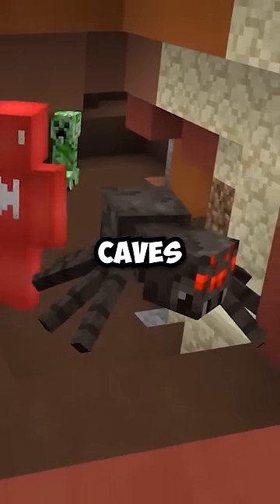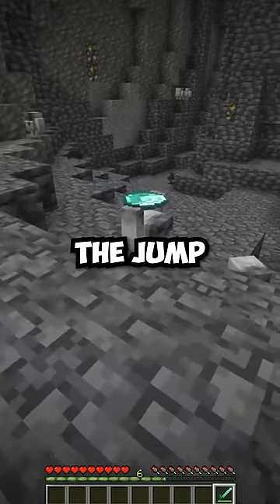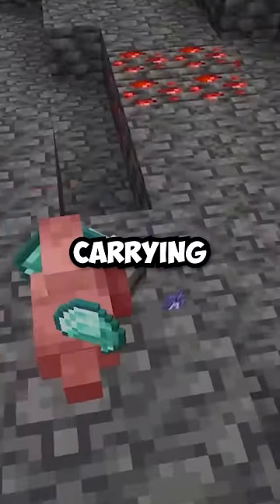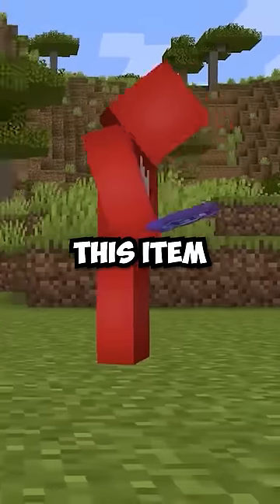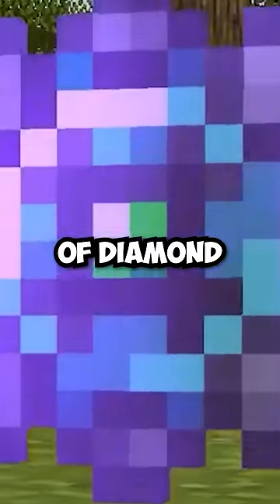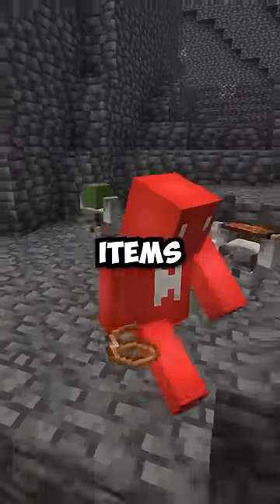Look For This Mob in The Caves | Quark Mod by Vazkii